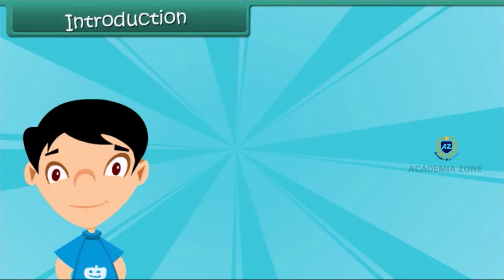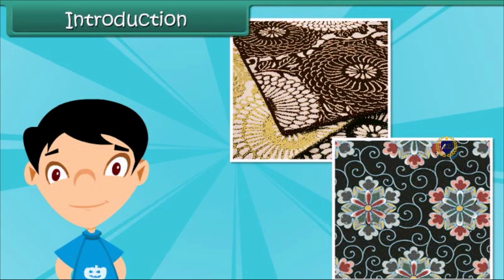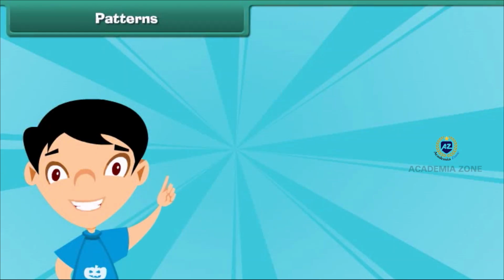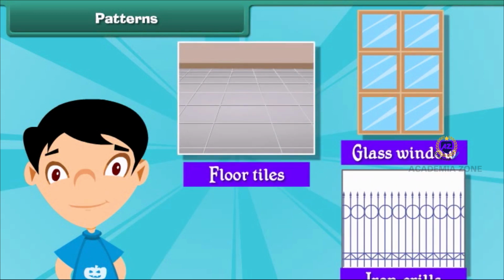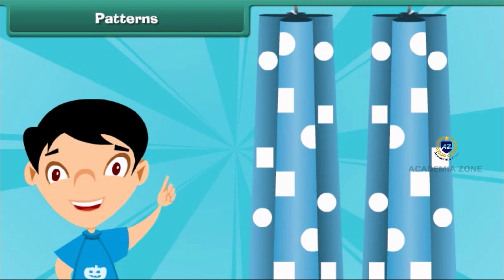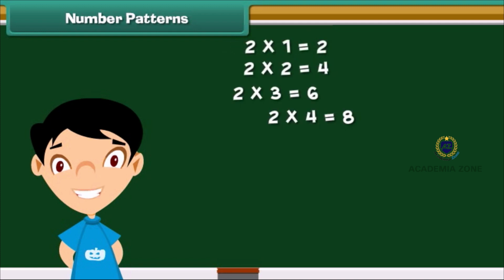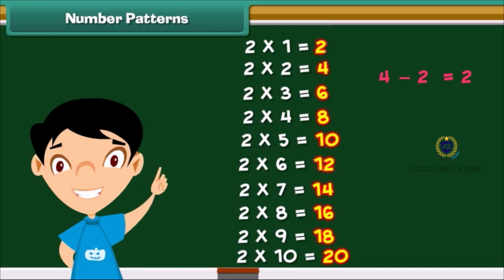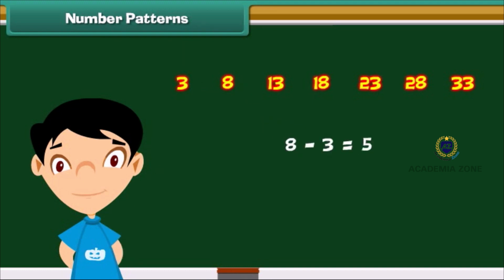Patterns | Class 2 | English | CBSE | ICSE | FREE Tutorial | Academia Zone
Academia Zone